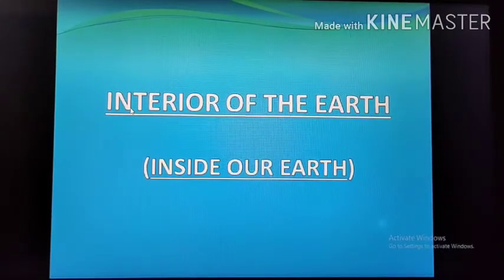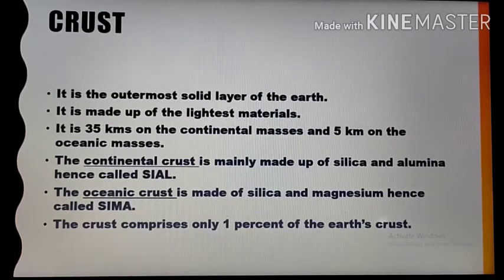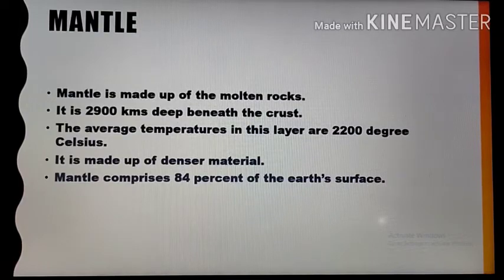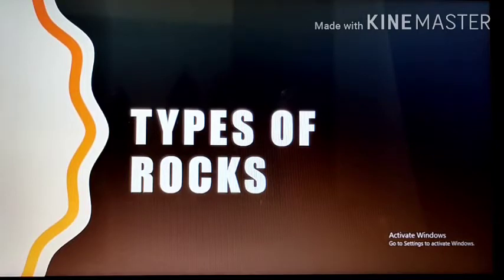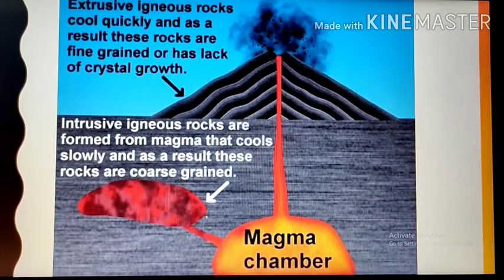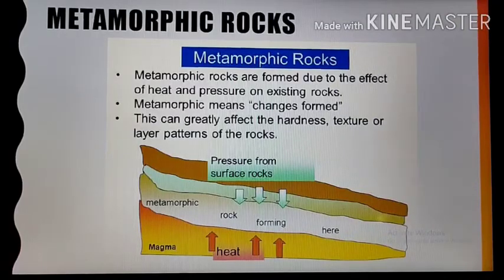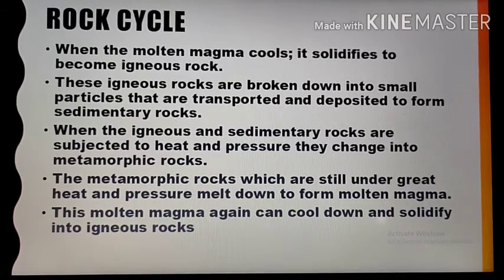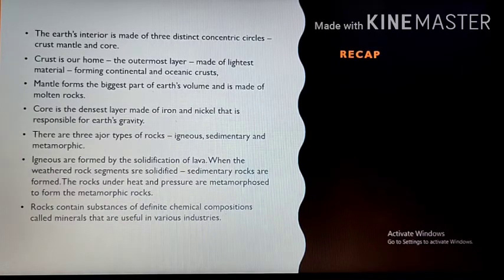Class 7- Geography Chapter 2- Interior of the earth (Inside our earth)